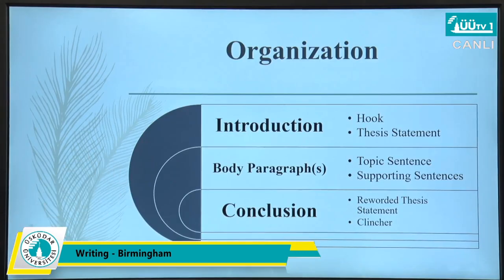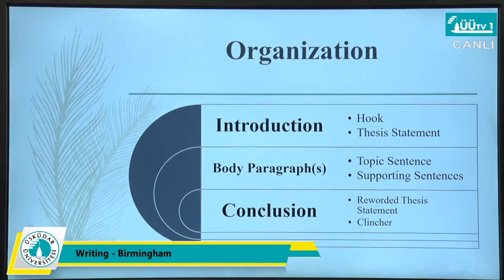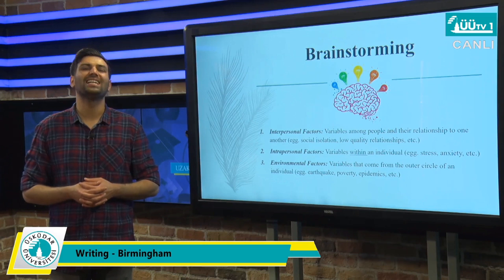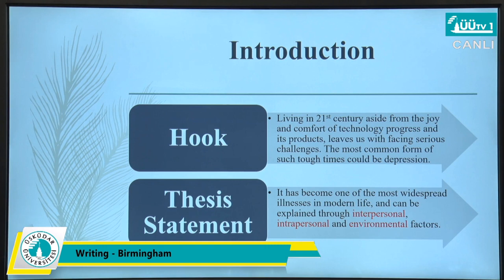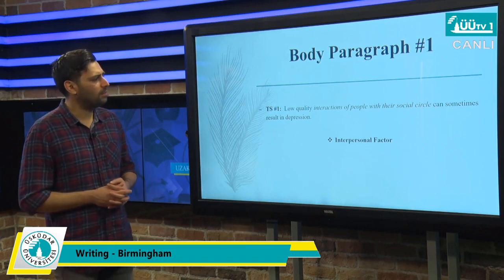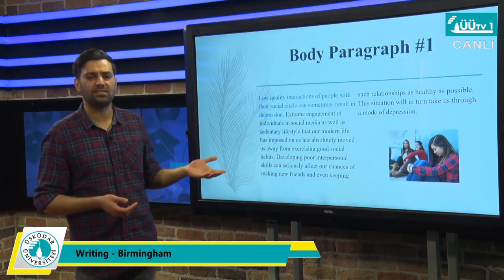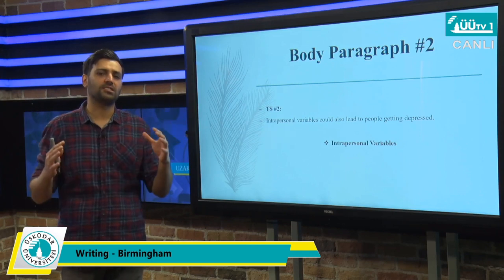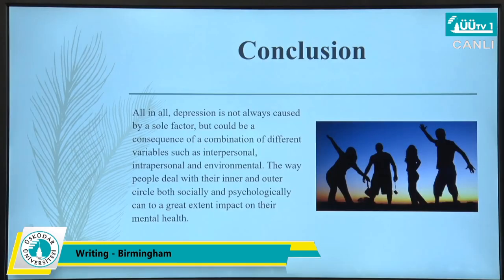Preparatory School Distance Education Lessons - Writing - Birmingham